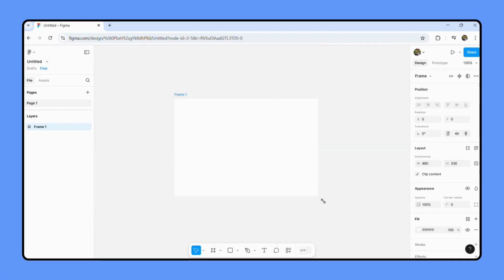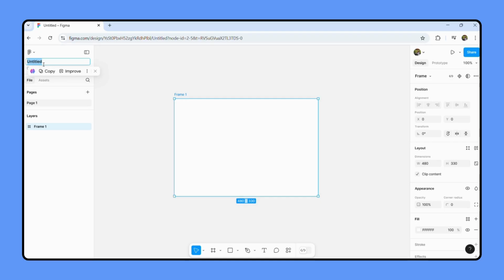How to Rename Figma Files 2025?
In this tutorial, I’ll show you how to easily rename your files in Figma to keep your projects organized. Learn how to quickly update file names, whether you're working on multiple designs or need to give your files a more descriptive title. This guide is perfect for anyone looking to stay organized and efficient in Figma!